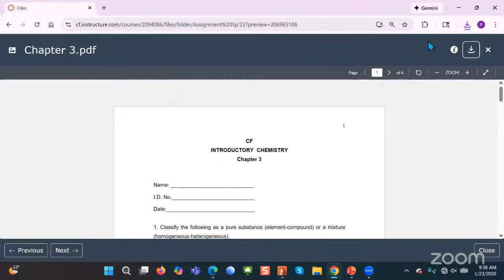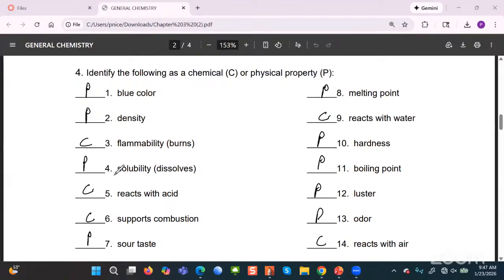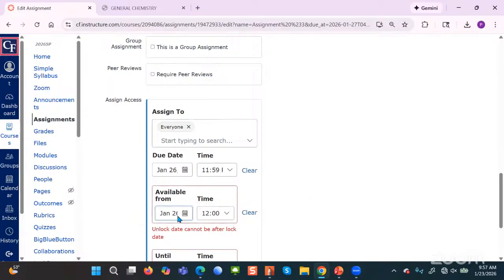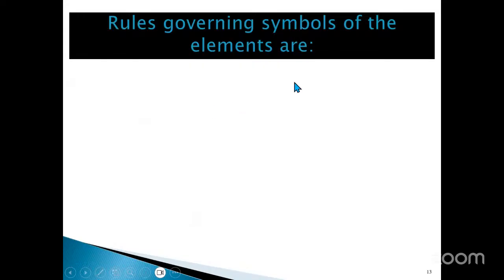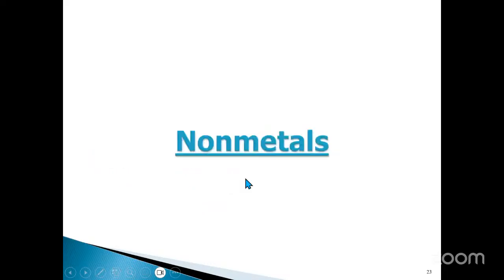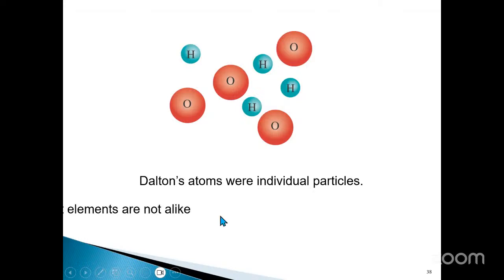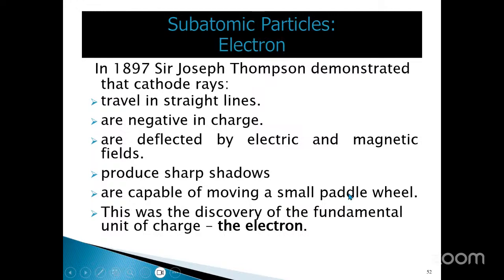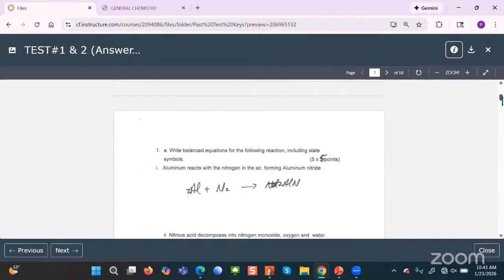2026-SP-CHM1025-02: Introductory Chemistry